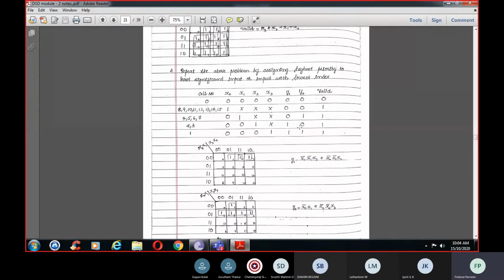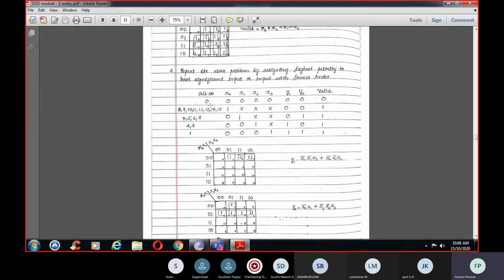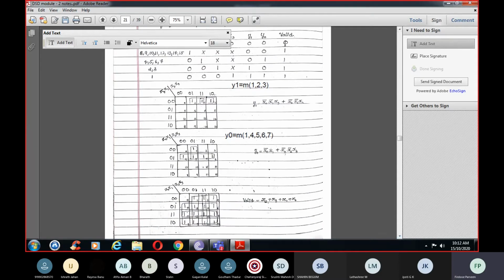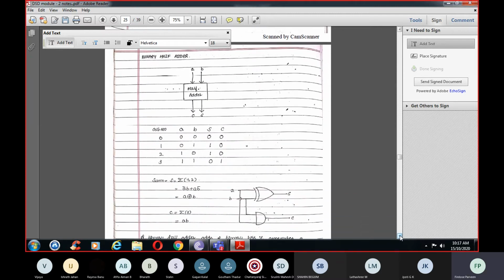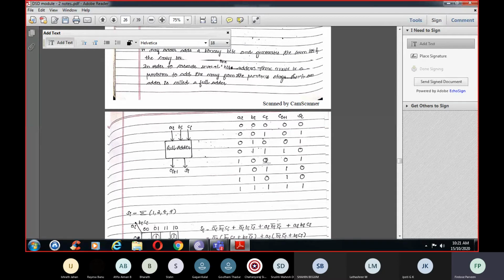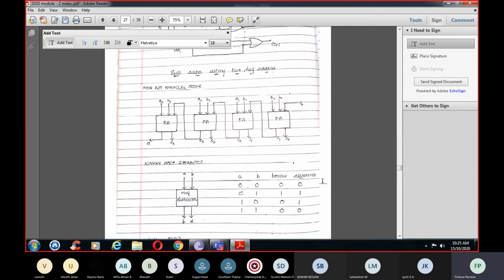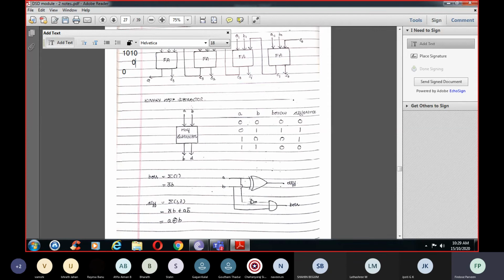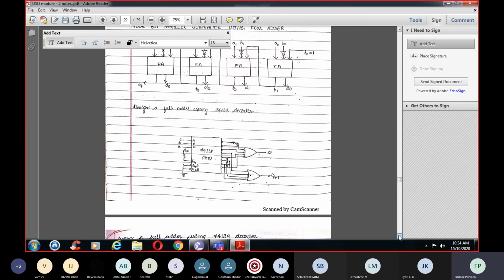Adders and subtractors